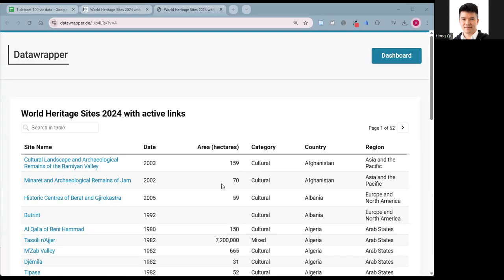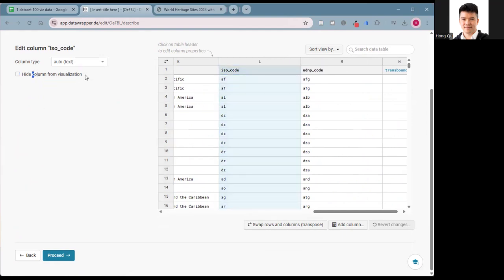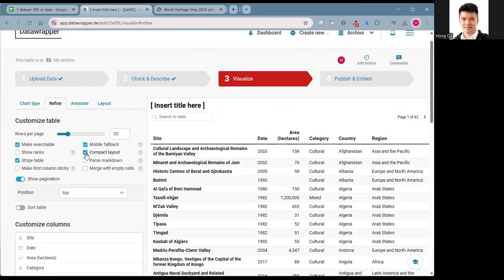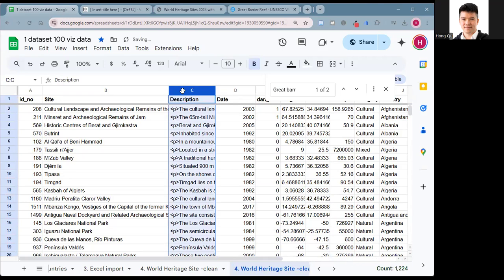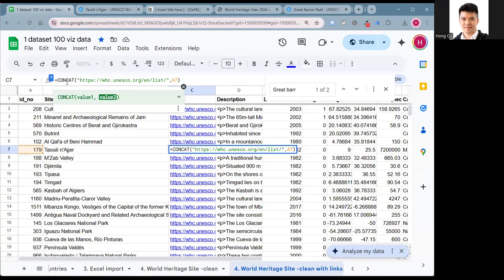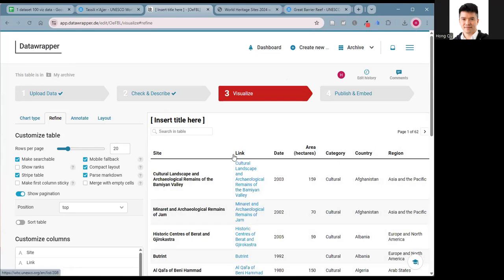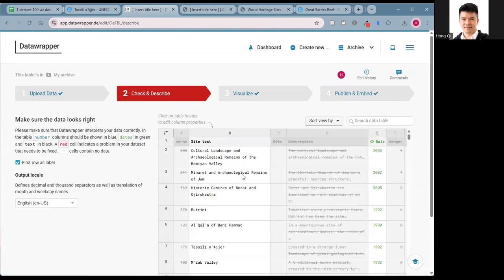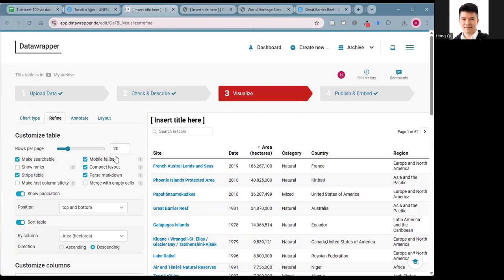WHS table Datawrapper